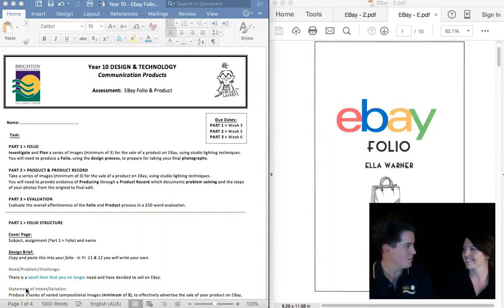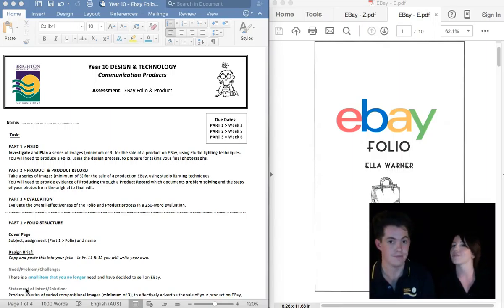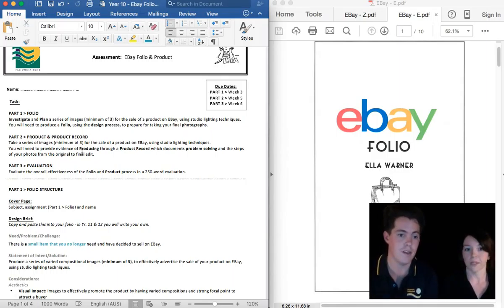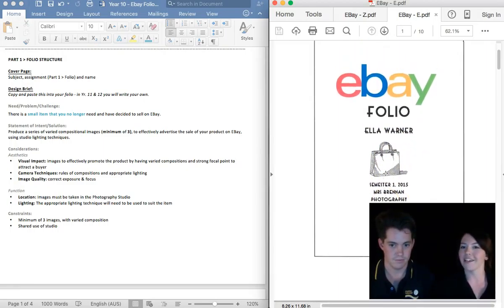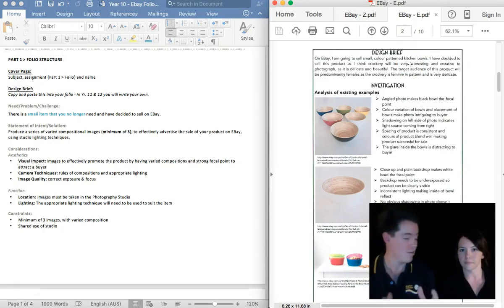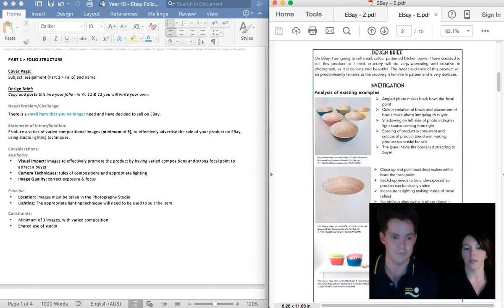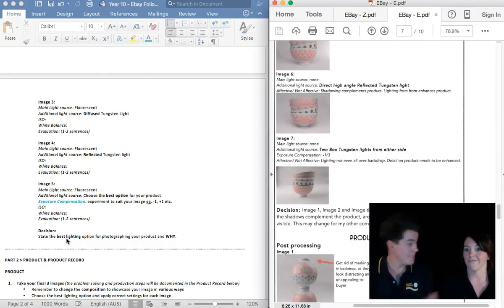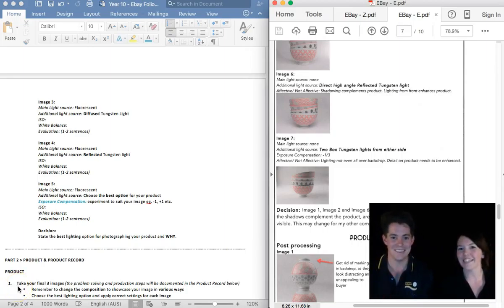EBay Folio - Yr 10 Photography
This video explains Part 1 of the EBay task, the Folio.